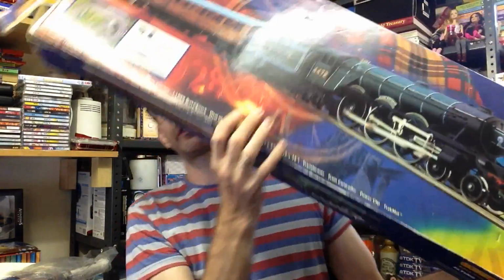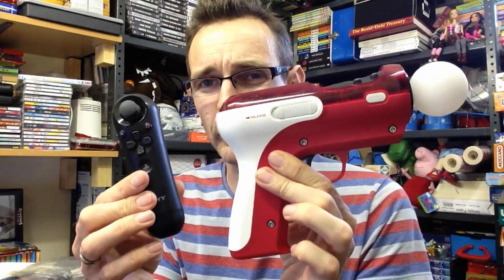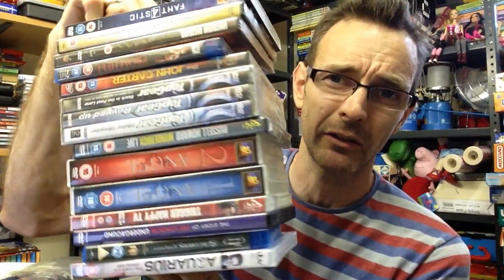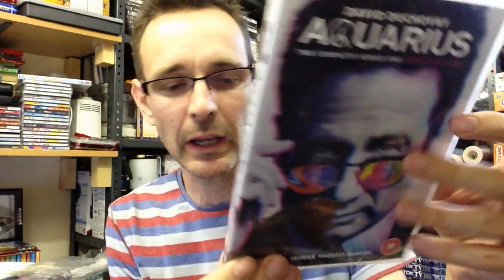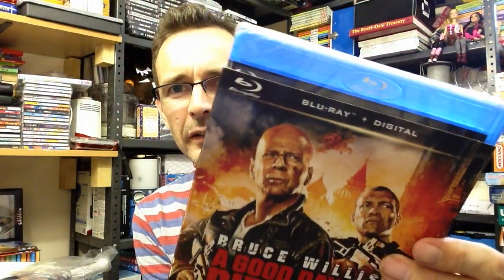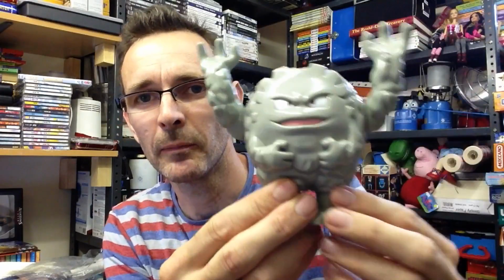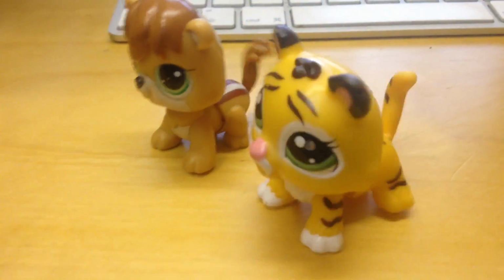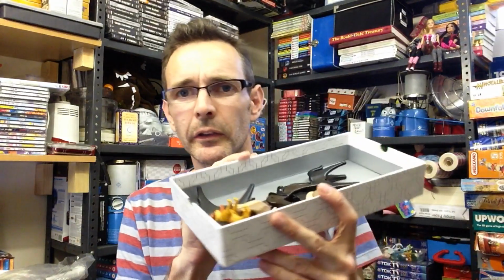Car boot sale Haul - Hornby, Littlest Pet Shop, & a nice media haul.... selling on eBay